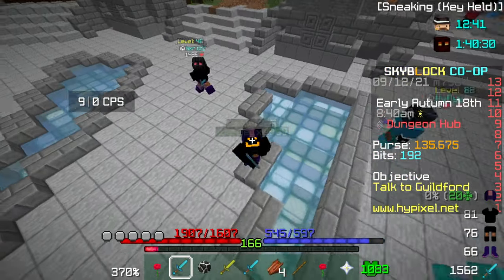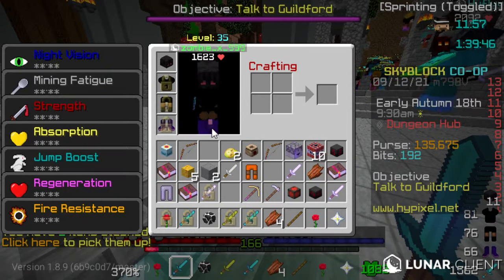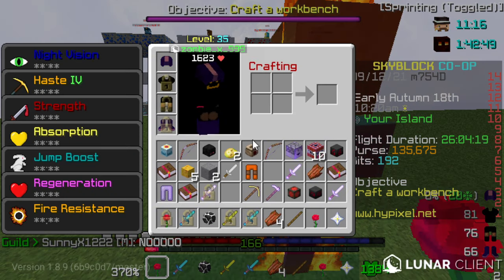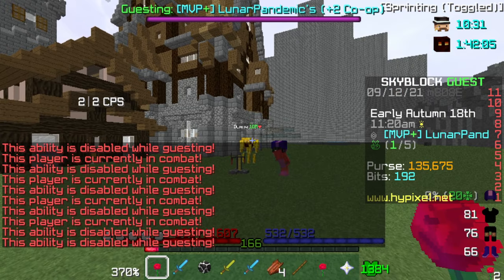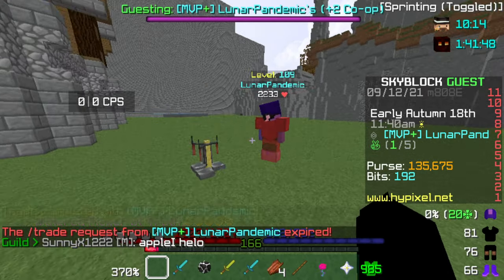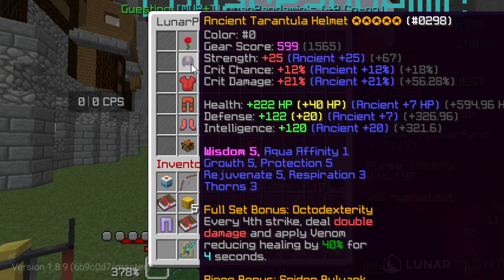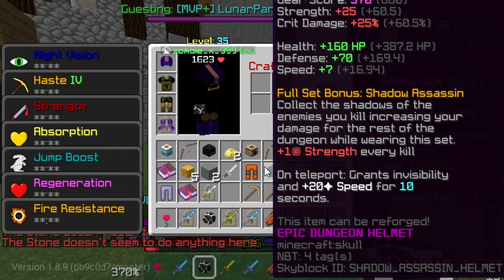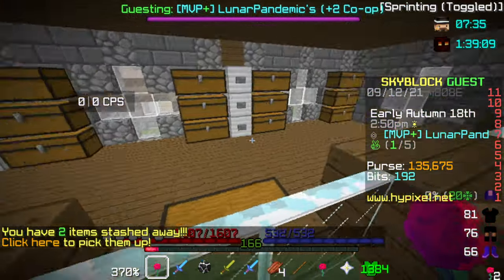Tarantula Helmet vs Shadow Assassin Helmet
Today I will compare the difference between Tara helmet vs sa helemet with the full sa on as well as a ofa withered flower of truth. The peprson testing dmg in the video is named LunarPandemic Thanks to him we know which one is better and yah.

BYEEEEEEE